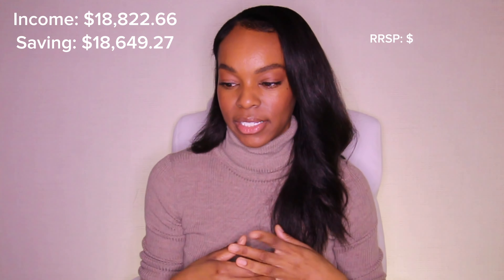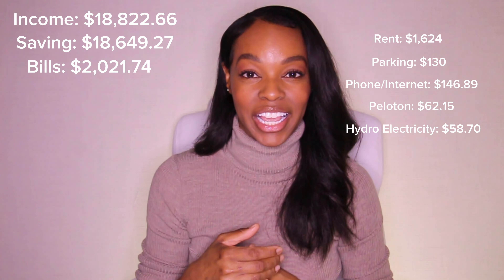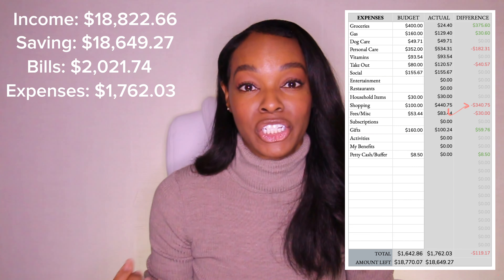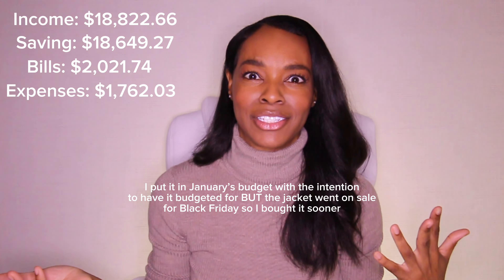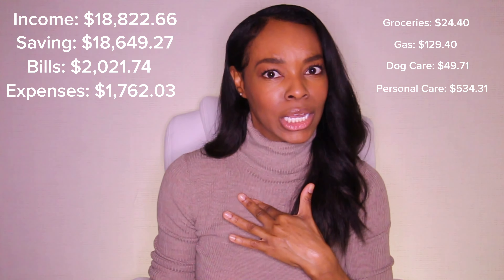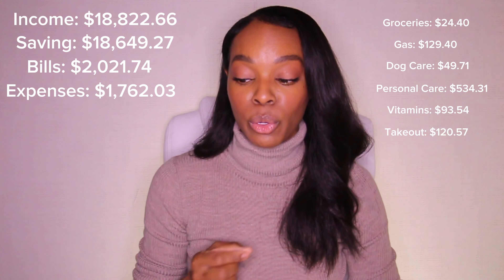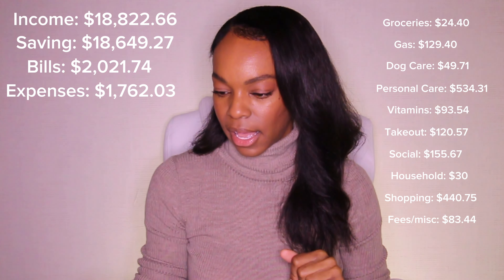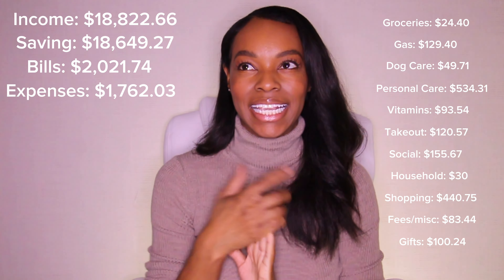HOW MUCH I SPENT IN 2022 | DECEMBER BUDGET BREAKDOWN | LIVING ON 25% OF MY INCOME